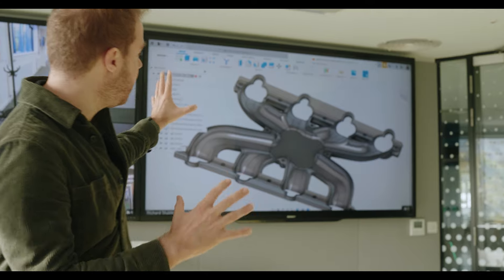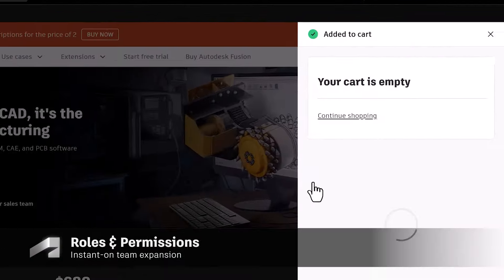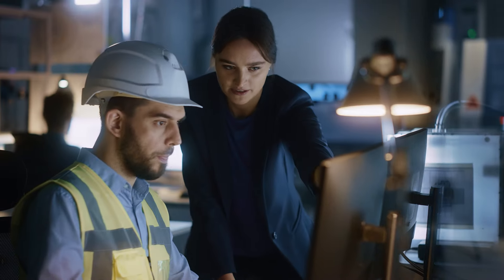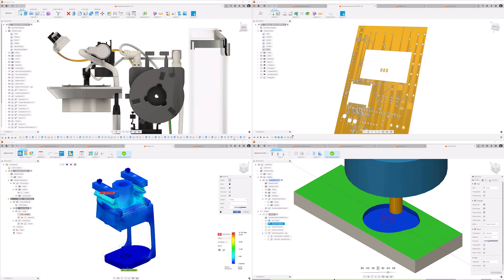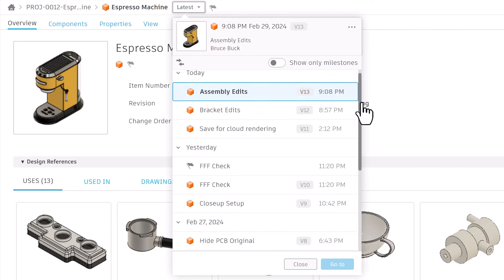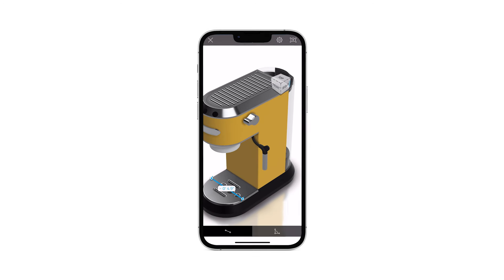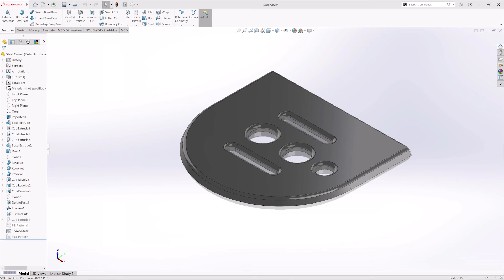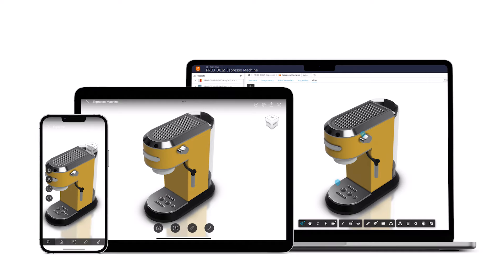Data Management Made Easy with Autodesk Fusion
Are you looking to expand and grow your team, all while avoiding the collaboration chaos that usually ensues when trying to scale your business?Autodesk Fusion IS the future of product development and manufacturing, with expanding data management and design collaboration tools to help you avoid collaboration headaches. Here are a few of the many ways we can help take your team to the next level:

00:00 - Data Management is Made Easy with Autodesk Fusion
00:40 - Roles & Permissions in Autodesk Fusion
01:05 - Version Control & Milestones in Autodesk Fusion
01:54 - Design Collaboration & Markups in Autodesk Fusion
02:22 - AnyCAD Advantage with Autodesk Fusion